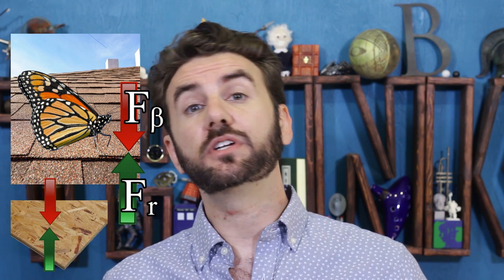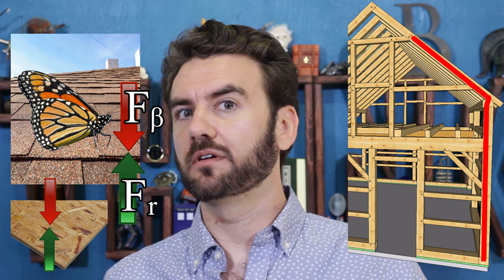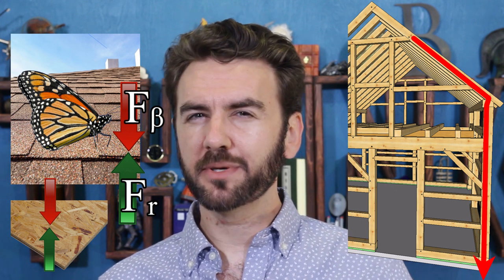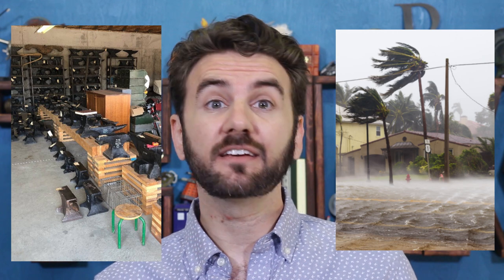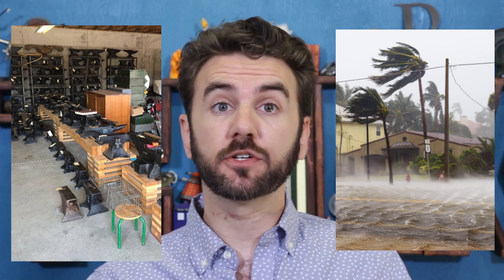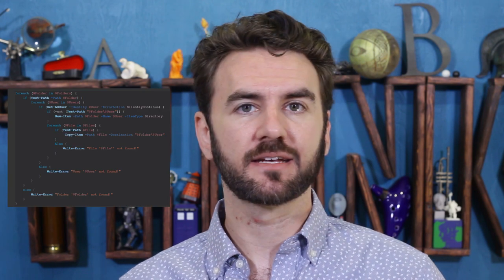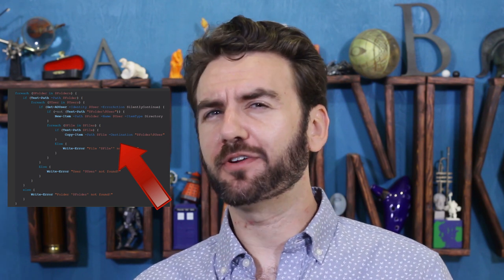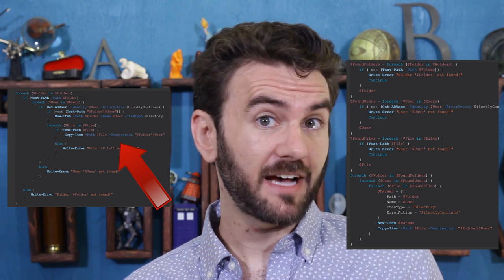194. Load Path Analysis | THUNK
Why don't you want your snow shovel's handle to be long and springy? Why do you push on someone's back to help them swing, rather than on the swing supports? Engineers & architects have an answer: load paths!